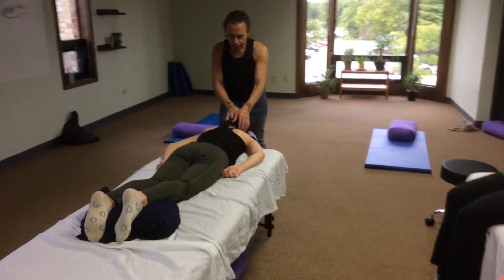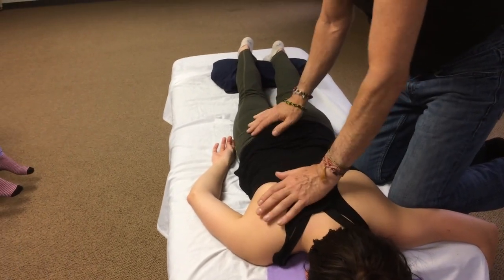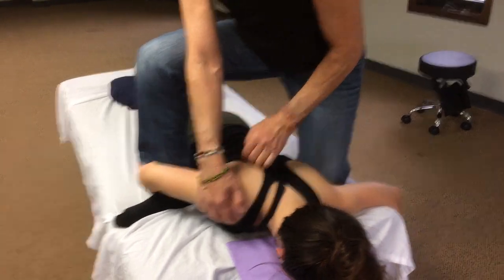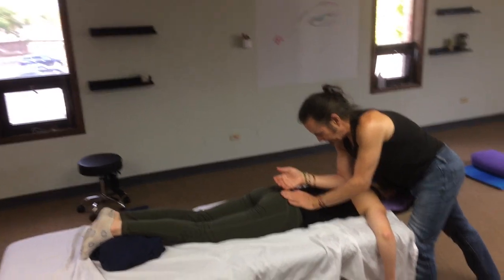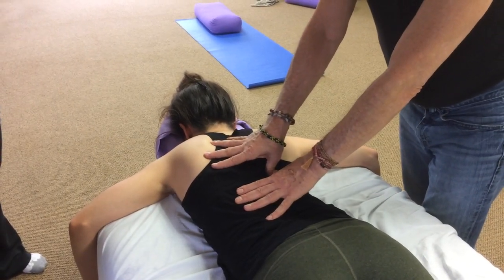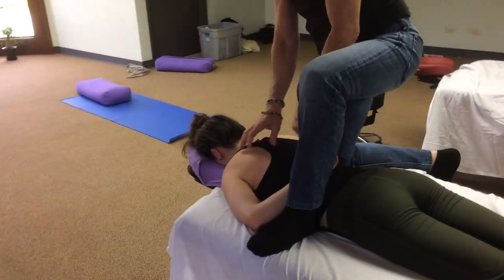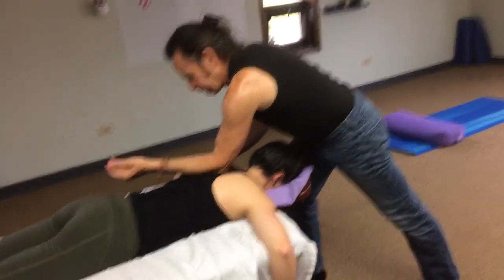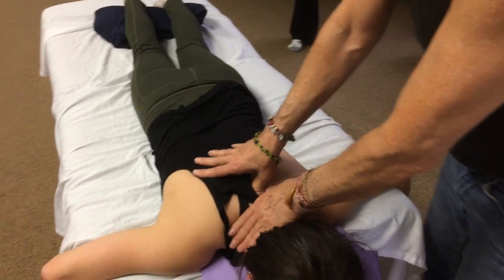Table Thai-Shiatsu MRSI Center Palatine #7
Integrative work to back muscles and Bladder channel